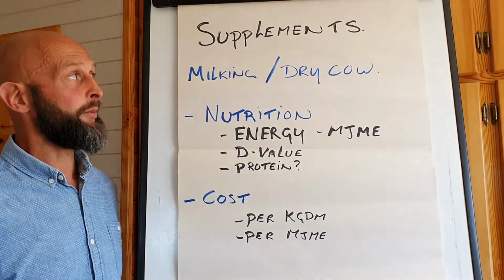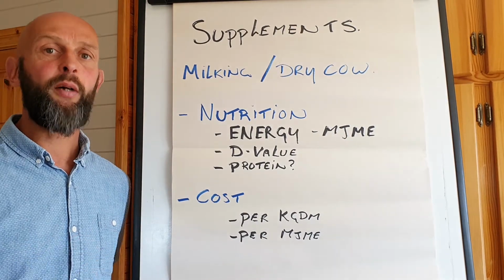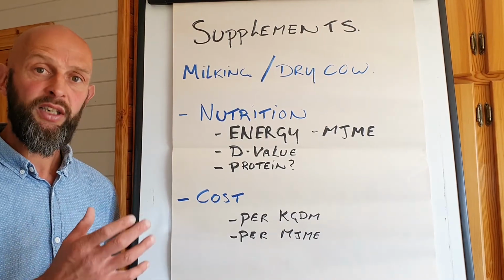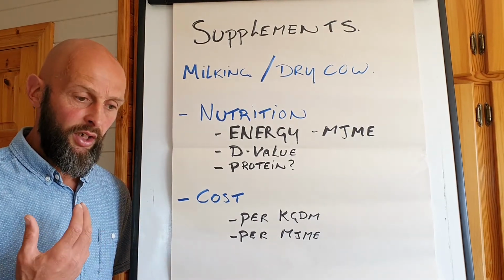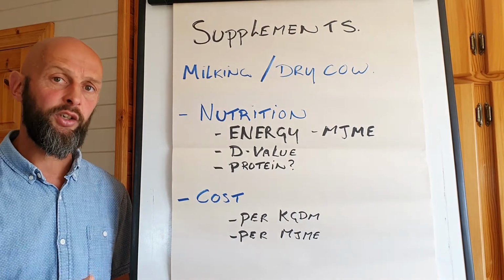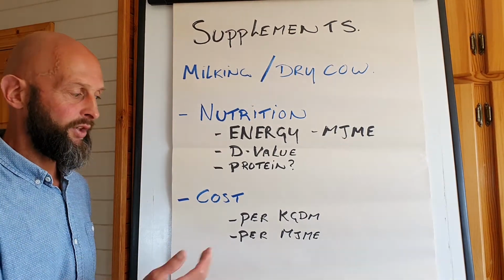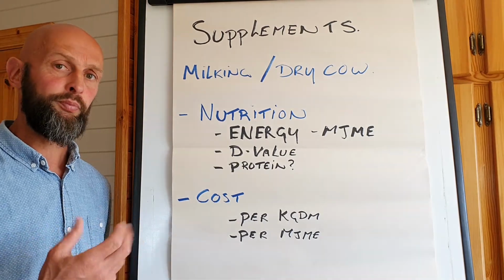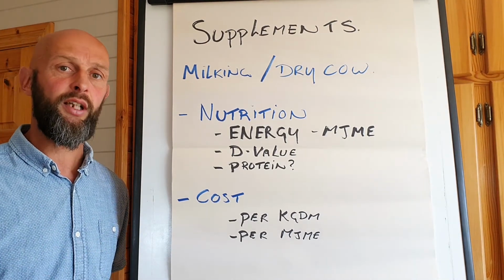The importance of assessing the value of supplementary feeds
Dairy consultant Andre Van Barneveld, from Graise Consultancy discusses talks about the importance of assessing the value of various supplementary feeds. You can use our Feed and forage calculator to help you calculate feed demand